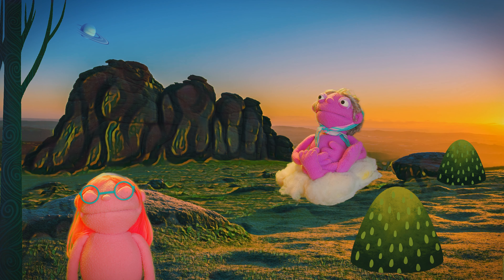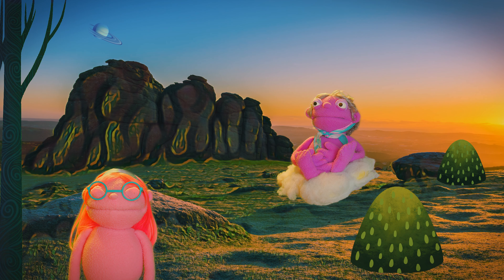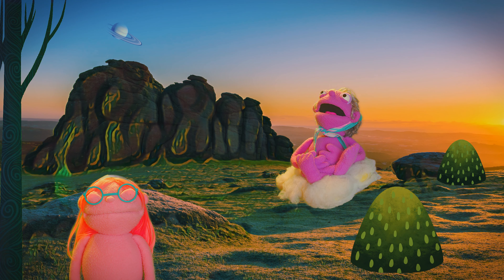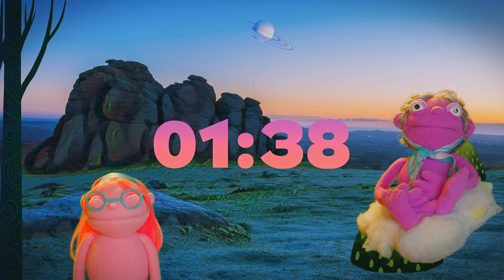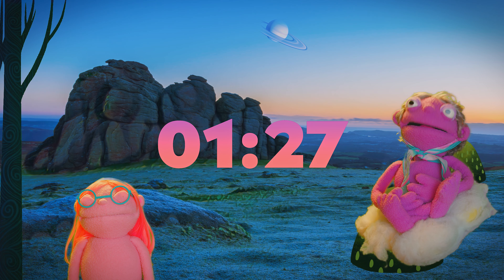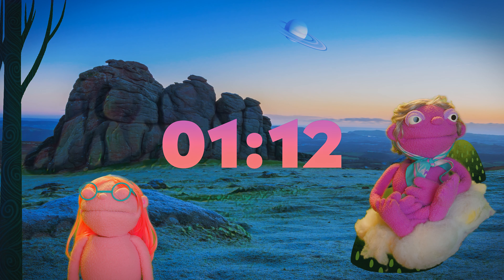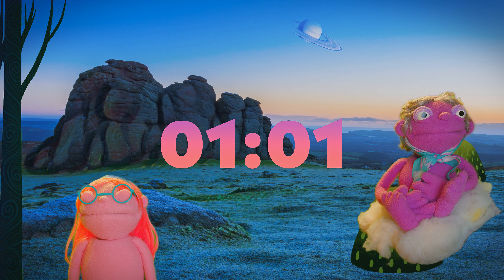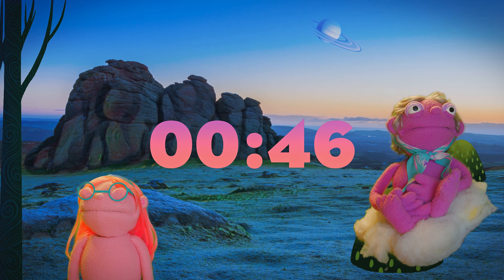3 Minute Meditation for Kids | WORLDLINGS 🧘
Teach your child meditation with this guided meditation for kids.
The instructions are easy: 1) sit down 2) close your eyes 3) pay attention to the breath! 😊

Worldlings is all about meditation for kids!

What we do:
- meditation stories for kids
- guided meditation for kids
- meditation songs for kids
- birthday shout-outs
- and more!